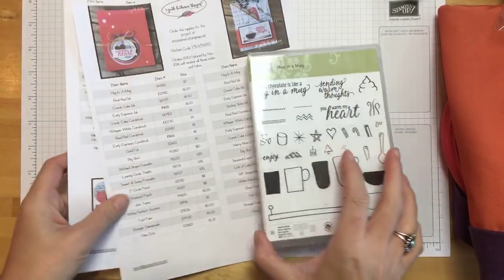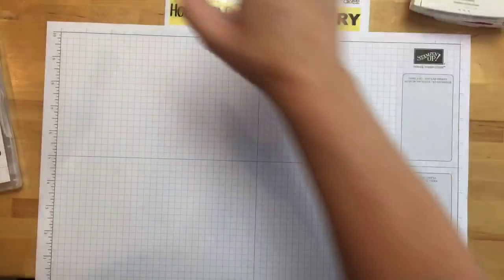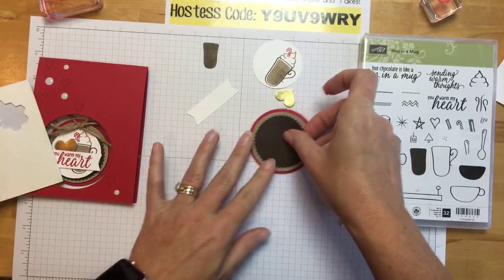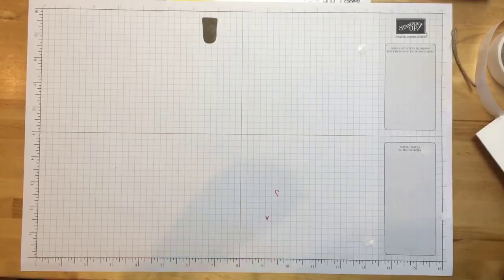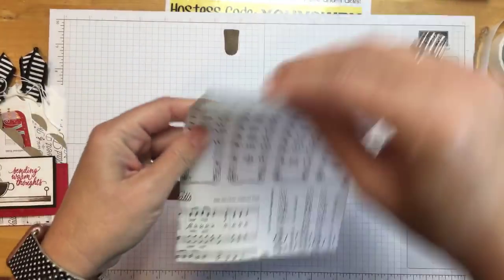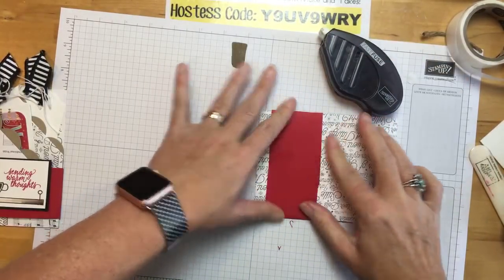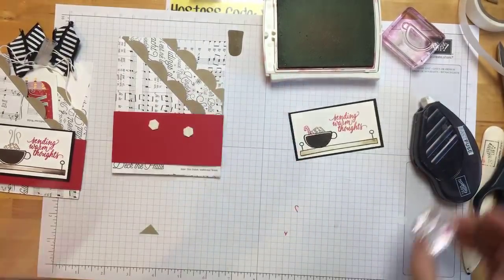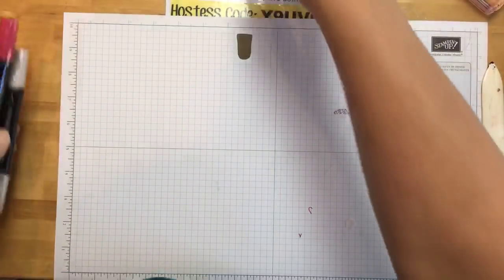Facebook Friday November 17th- Hug a Mug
This recording was originally done live on my Facebook Group Page.